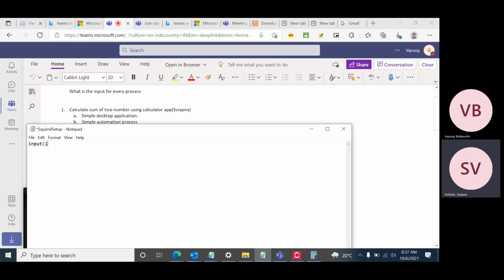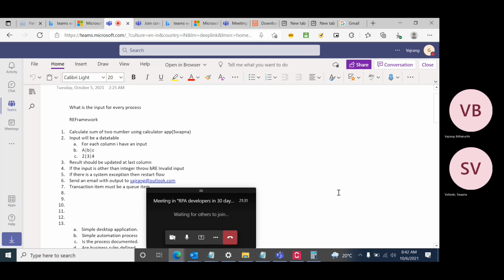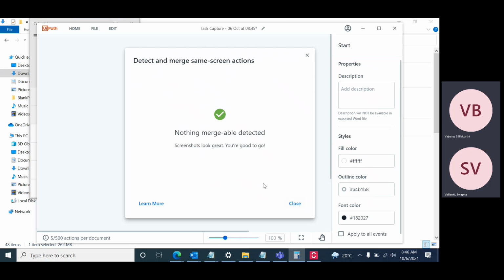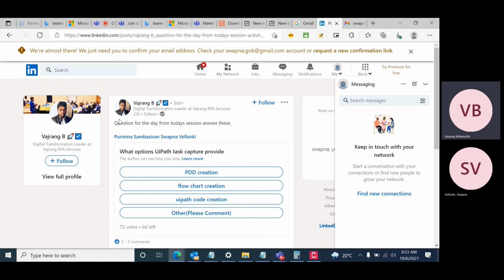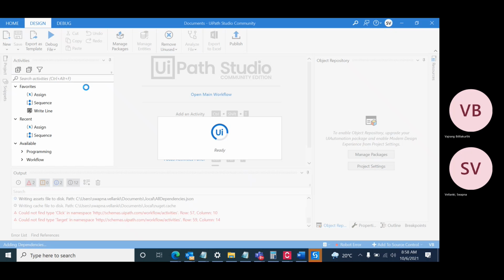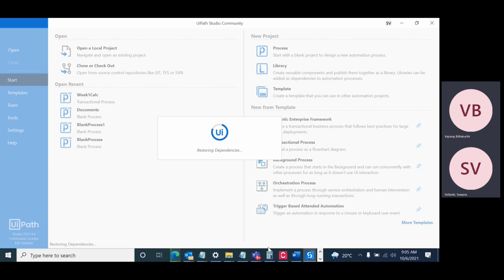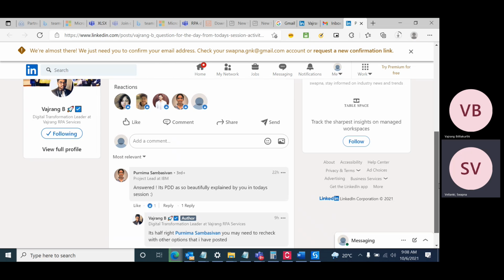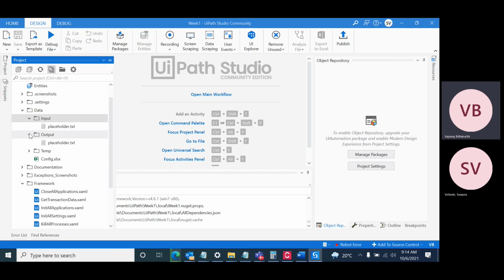UiPath training in 30 days UiPath developer in 30 days